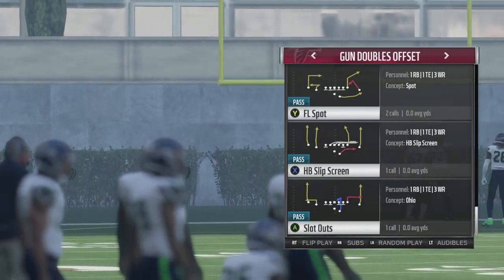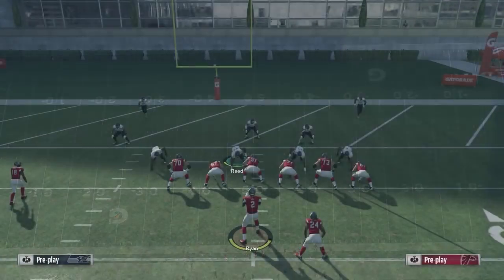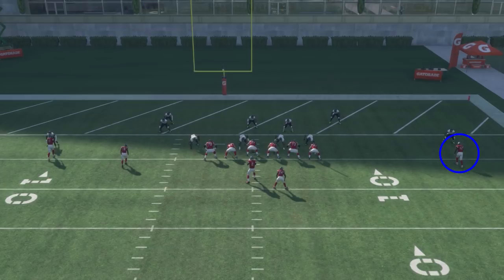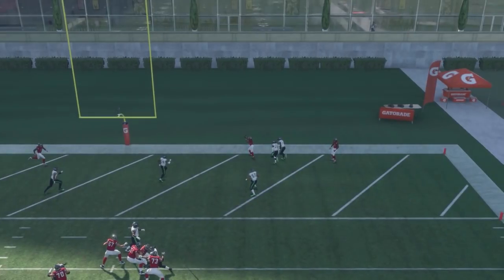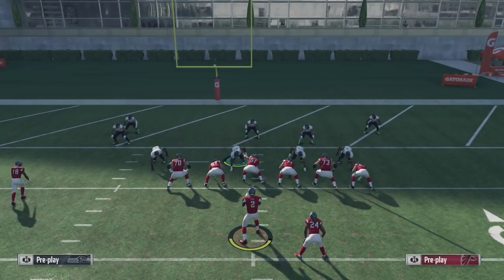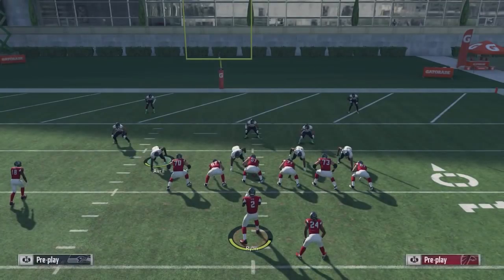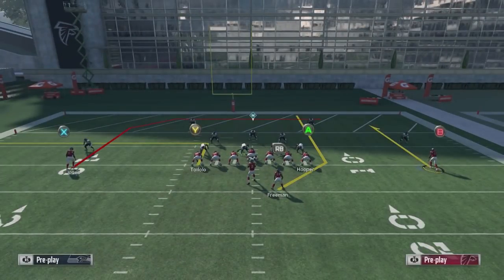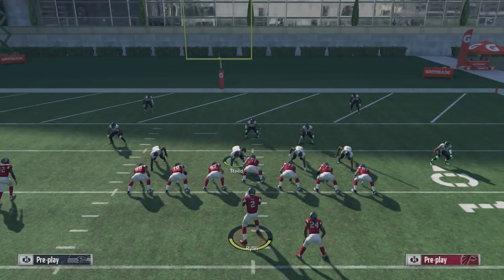Madden 18 EASY RED ZONE TDS vs Cover 2 using this UNIVERSAL SETUP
It's FRIDAY! That means our COMPLETE weekly scheme is ready at this

This week's scheme is designed to help you score TDs in the toughest part of the field... the RED ZONE. These plays will help you punch it in for 7 by attacking the weakest parts of the defense.

Defense LOCKS UP in the RED ZONE, but these plays show you exactly where the passing (and running) lanes are so you can score TDs instead of settling for 3 (or worse).